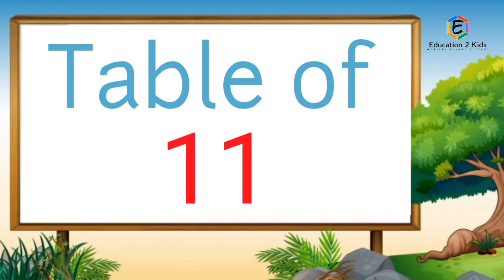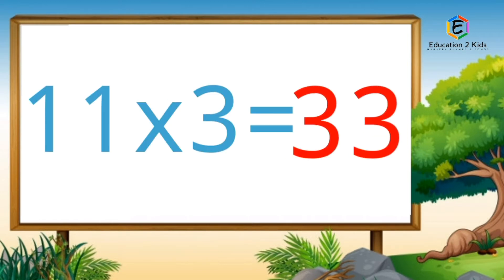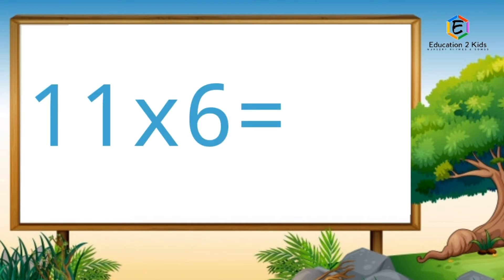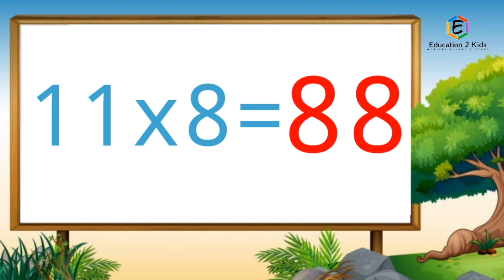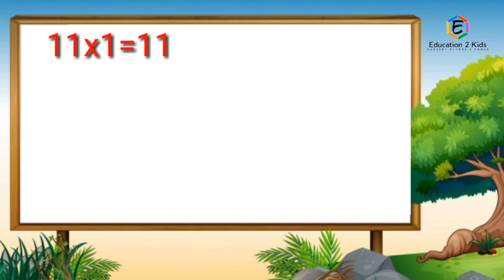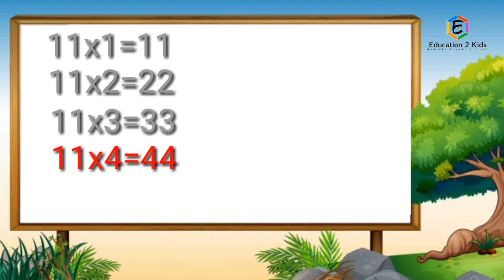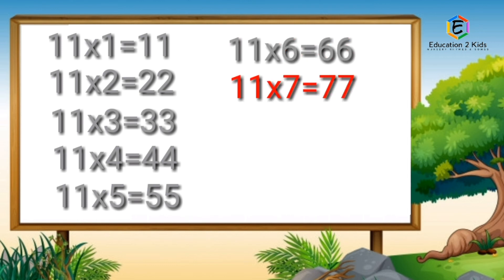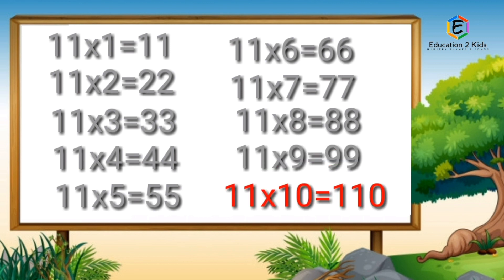Table of 11, Learn Multiplication Table of Eleven 11 x 1 = 11, 11 ka Table, Maths table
Table of 11, Learn Multiplication Table of Eleven 11 x 1 = 11, 11 Times Table, 11 ka Table, Maths table

Table of 2 | Learn Multiplication Table of Two 2 x 1 = 2 | 2 ka pahada | 2 Times Tables, 2 ka Table

Table of 3 | Learn Multiplication Table of Three 3 x 1 = 3 | 3 ka pahada | 3 Times Tables 3 ka Table

Table of 4 | Learn Multiplication Table of Four 4 x 1 = 4 | 4 Times Tables | 4 ka pahada, 4 ka Table

Table of 5 | Learn Multiplication Table of Five 5 x 1 = 5 | 5 Times Tables | 5 ka pahada, 5 ka Table

Table of 6 | Learn Multiplication Table of Six 6 x 1 = 6 | 6 Times Tables | 6 ka pahada, 6 ka Table

Table of 7 | Learn Multiplication Tables of Sevwn 7 x 1 = 7 | 7 Times Tables | 7 ka pahada, 7 ka Table

Table of 8 | Learn Multiplication Table of Eight 8 x 1 = 8 | 8 Times Table | 8 ka Table | 8 one ja 8, 8 ka Table

Table of 9 | Learn Multiplication Table of Nine 9 x 1 = 9 | 9 Times Table | 9 ka Table | 9 one ja 9, 9 ka Table

Learn Multiplication Table of Ten 10 x 1 = 10 | Table of 10 | 10 Times Tables | Maths Table, 10 ka Table

Table of 11, Learn Multiplication Table of Eleven 11 x 1 = 11, 11 ka Table, Maths

Table of 12, Learn Multiplication Table of Twelve 12 x 1 = 12,12 ka Table,12 Times Table Maths

Table of 13, Learn Multiplication Table of Thirteen 13 x 1 = 13, 13 ka Table, Maths

Table of 14, Learn Multiplication Table of Fourteen 14 x 1 = 14, 14 Times Table, 14 ka

Table of 15, Learn Multiplication Table of Fifteen 15 x 1 = 15, 15 Times Table, 15 ka Table,

Table of 2 to 5, 2 se 5 ka table, 2 se 5 ka pahada, table 2 to 5, Maths table, 2 se 5 ka Table

Table of 6 to 10, Learn Multiplication Table of 6 to 10, 6 se 10 ka Table, Maths table, 6 to 10 times table

Table of 2 to 10, Multiplication Table of 2 to 10, 2 se 10 tak Table 2 se 10 tak pahada, Maths table, 2 to 10 times table

Table of 11 to 15, 11 se 15 ka table, 11 se 15 ka pahada, table 11 to 15, Maths

education 2 kids
education2kids